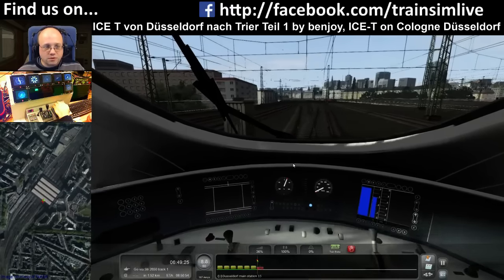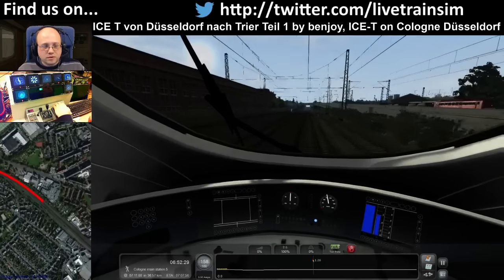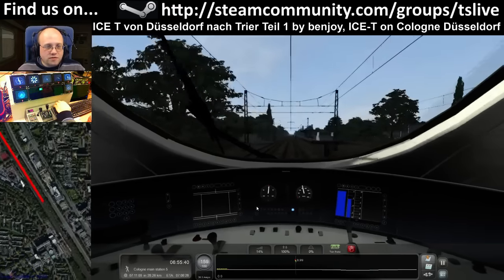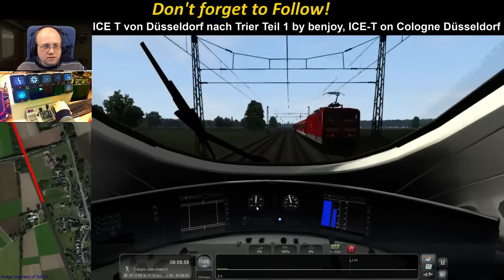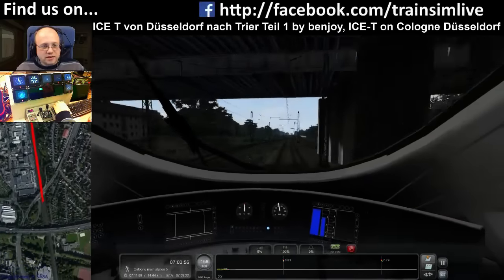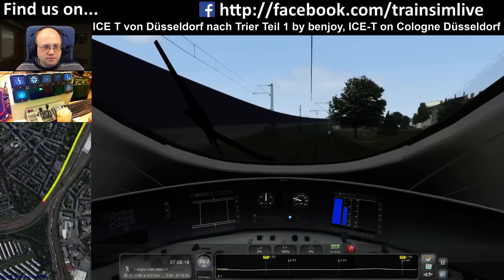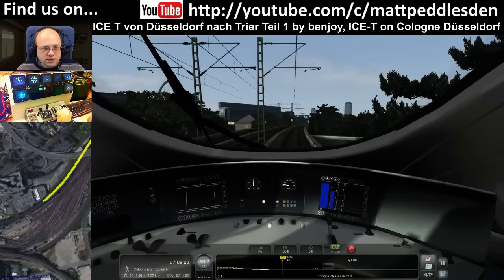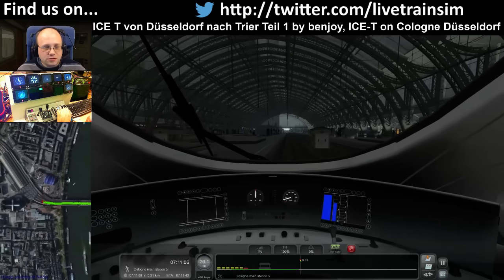Let's Play Train Simulator 2016 - Cologne Düsseldorf, ICE-T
This scenario is ICE T von Duesseldorf nach Trier Part 1 by benjoy. The first part of a three part series that runs from Duesseldorf via Cologne and Koblenz through to Trier, this journey takes us from Duesseldorf to Cologne.